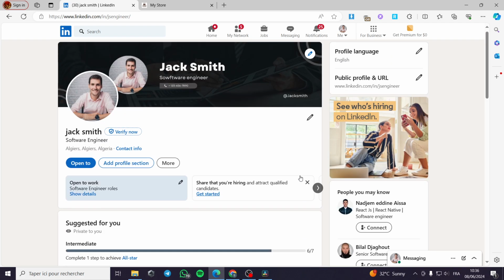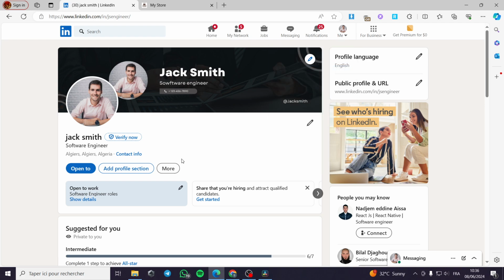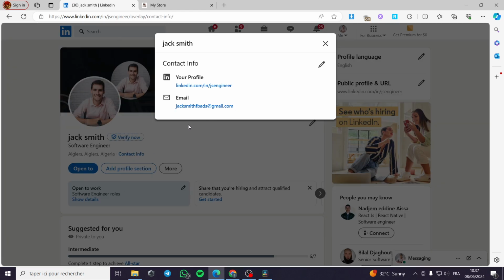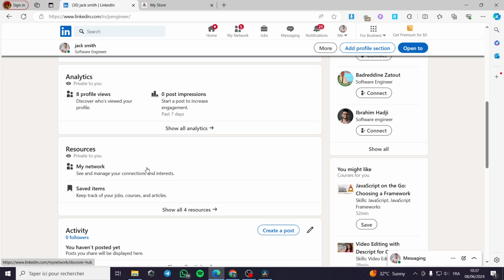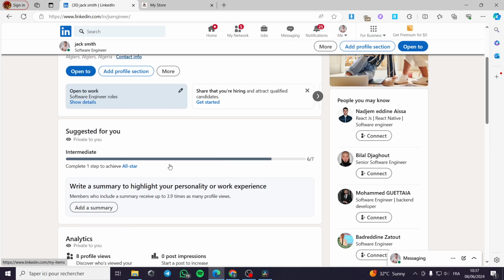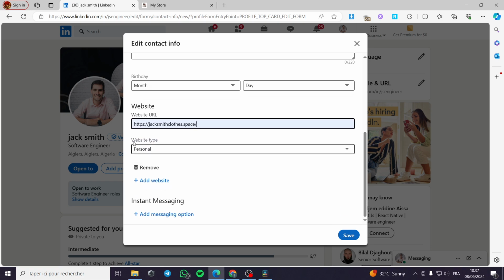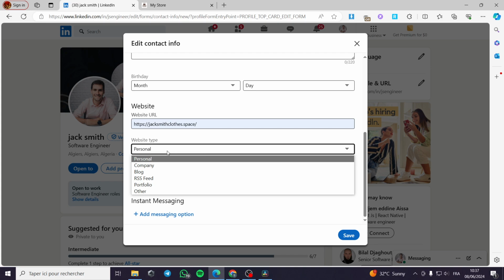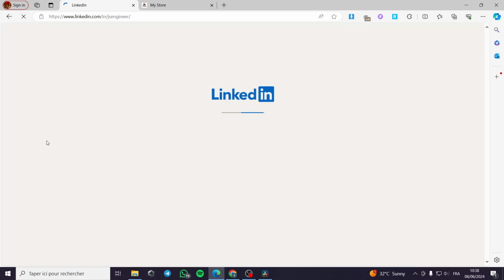How To Add Portfolio Website to LinkedIn Profile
If you are looking for a video about How To Add Portfolio Website to LinkedIn Profile, here it is!